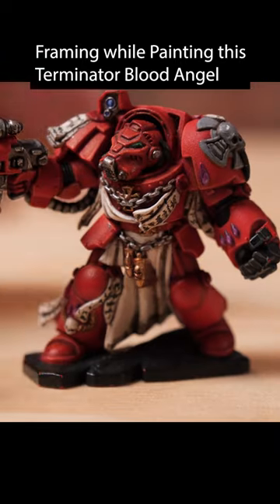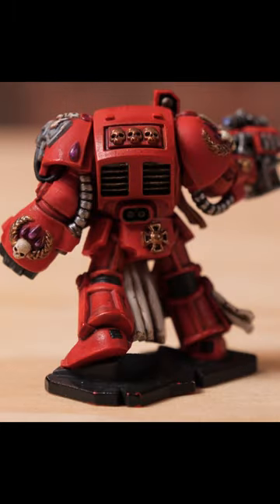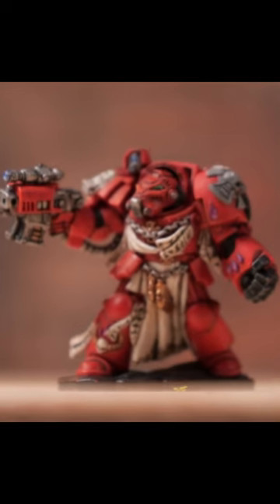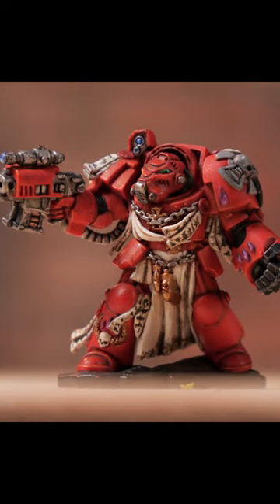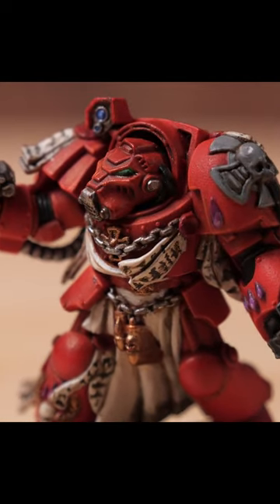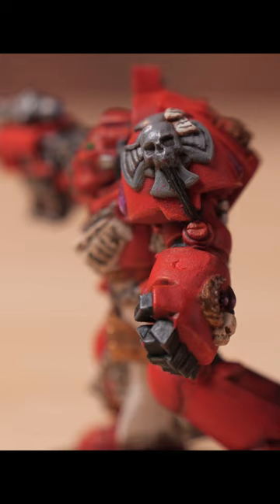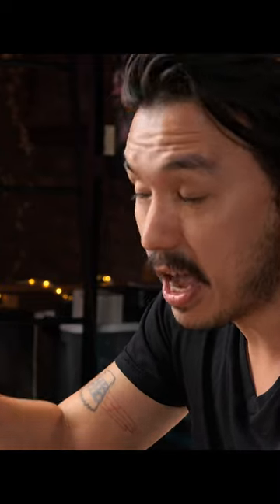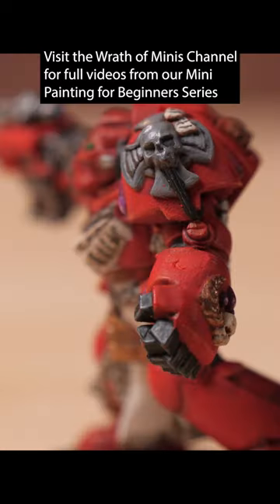Framing / Edge Highlighting on this Blood Angel Terminator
Visit @WrathofMinis for more from our Miniature Painting series, with new full-length videos on our main channel weekly.

WORK STATION:
Vantage Self-Healing Cutting Mat: